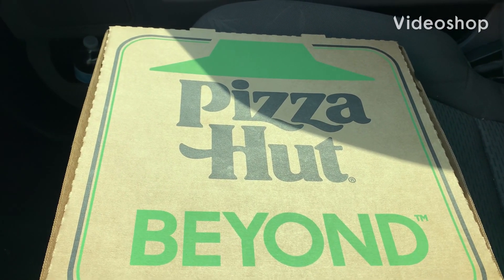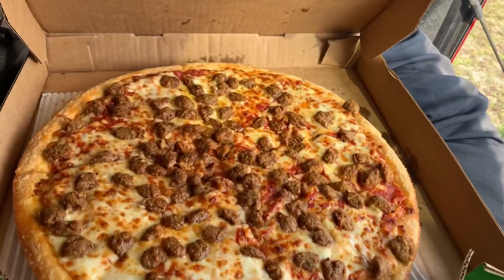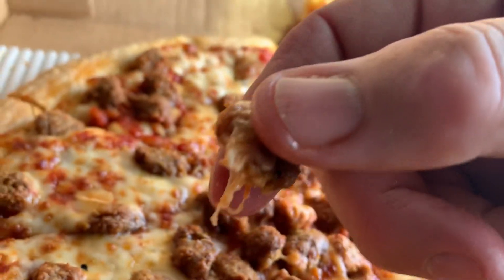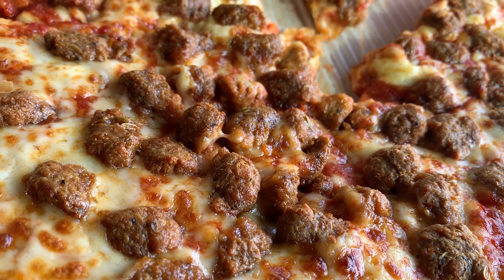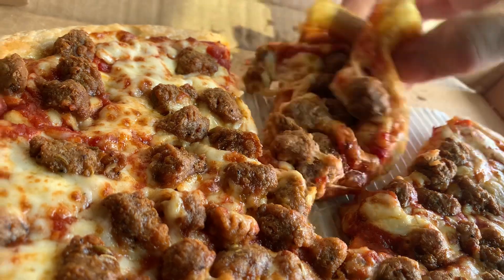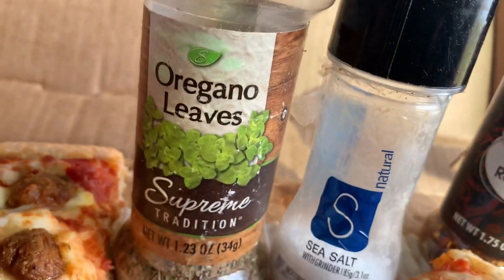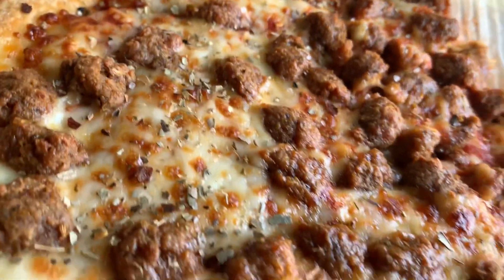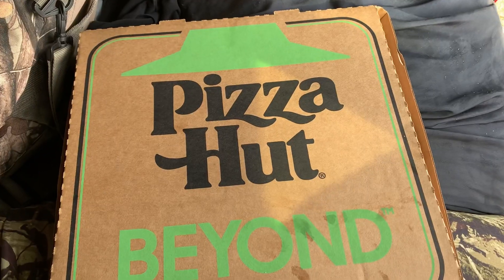Pizza Hut Beyond Meatless Italian Sausage Video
Hey guys! Thought I would try the Pizza Hut Beyond Meatless Italian Sausage Pizza. The Italian Sausage is plant based. I went to the Rockport, Texas location and picked up the large pan version.